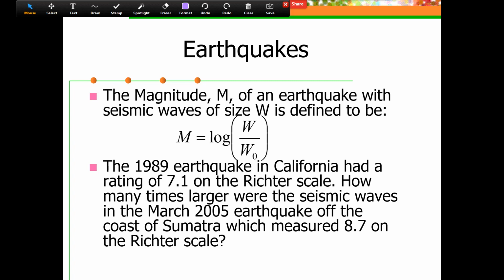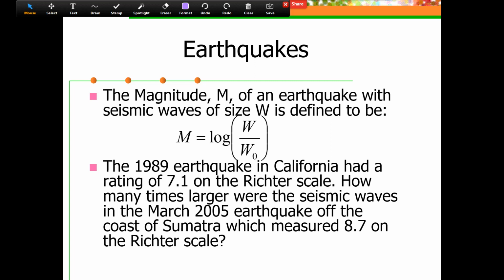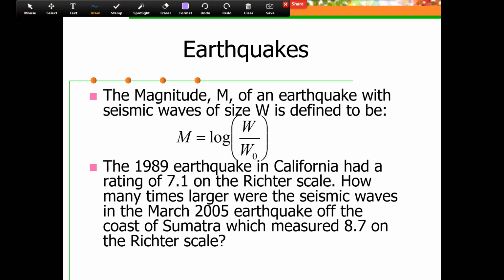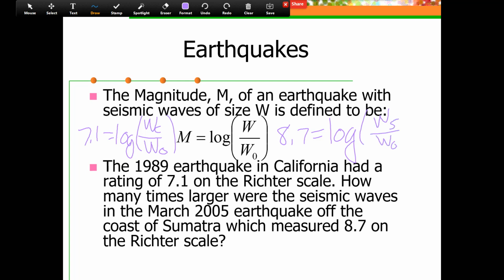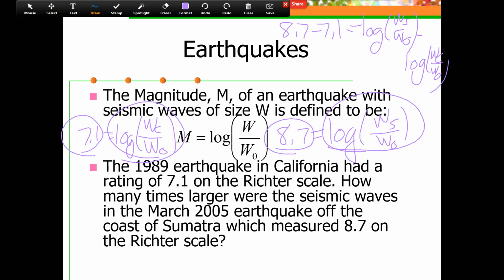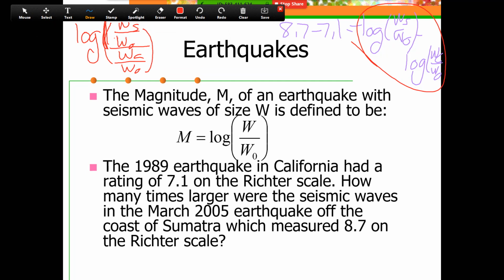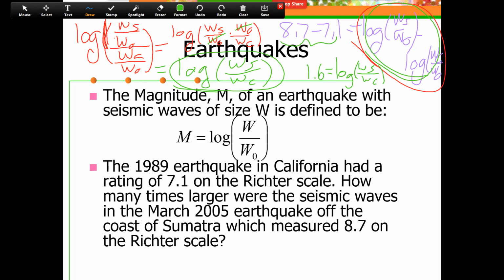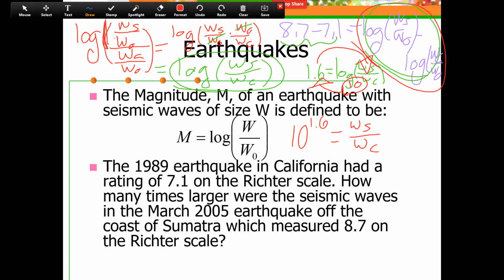Earthquakes and Logarithms